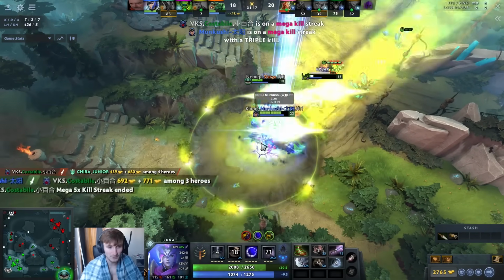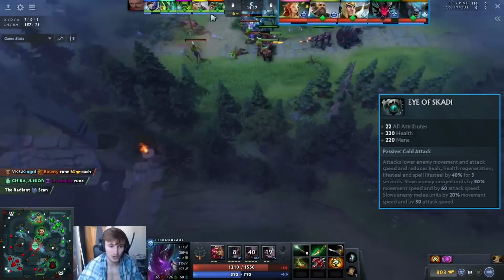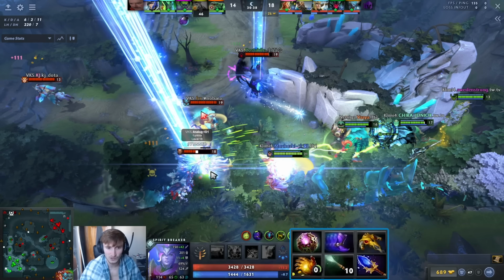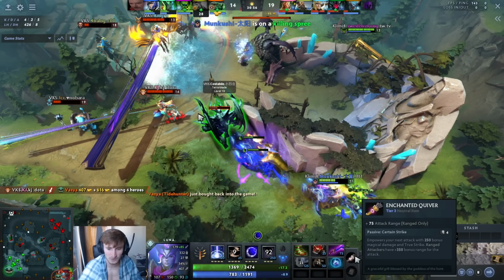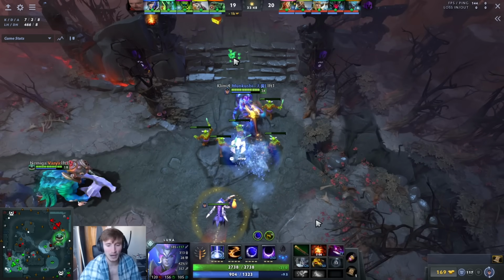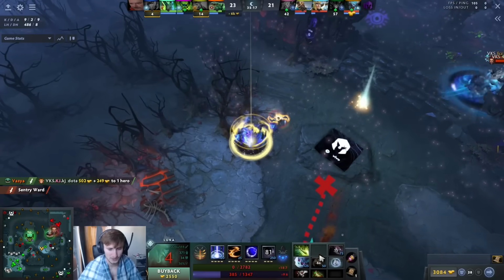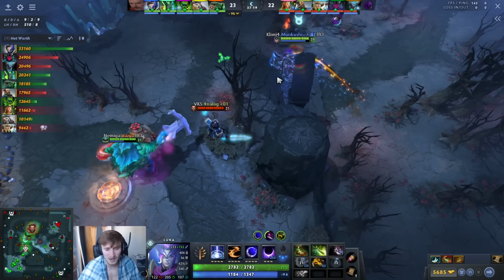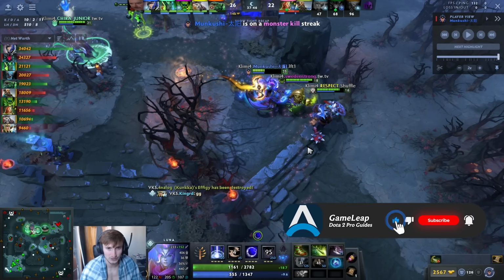Buy the BEST ITEMS Every Game - CARRY BUILD TIPS for Every Hero - Dota 2 Guide